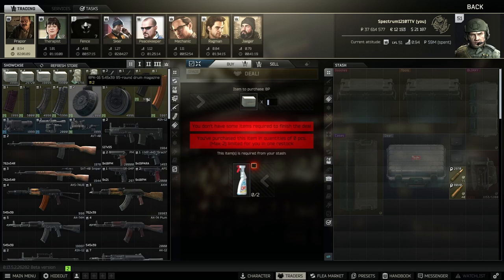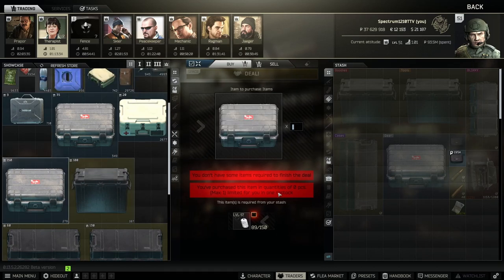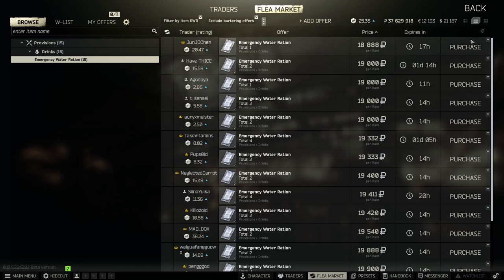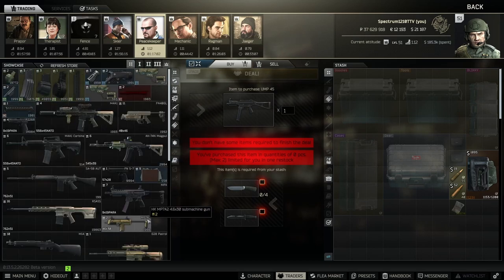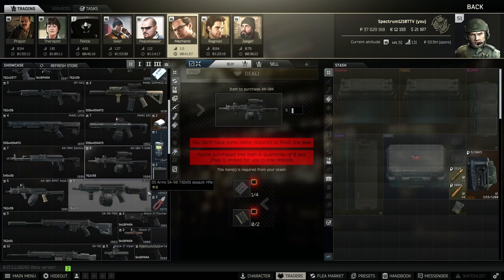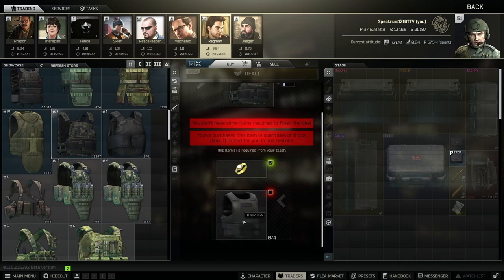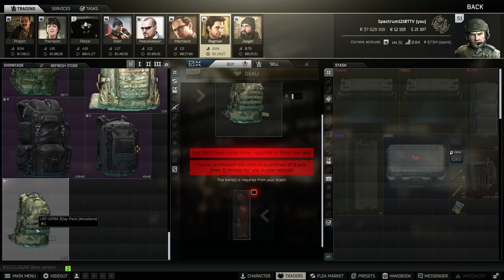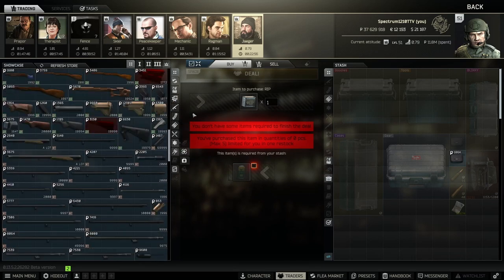Barters to save you big money | Escape From Tarkov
hope y'all get rich as fart with a college degree!